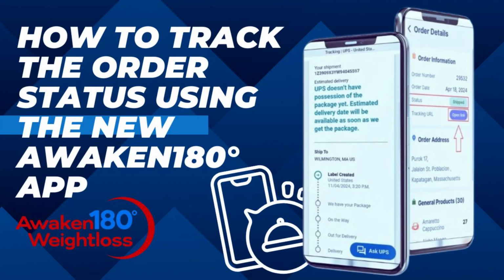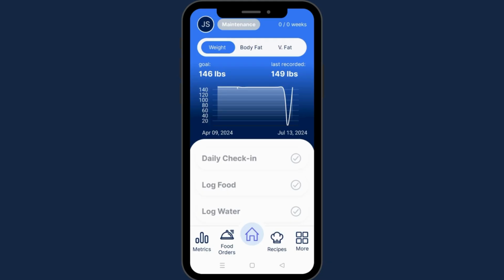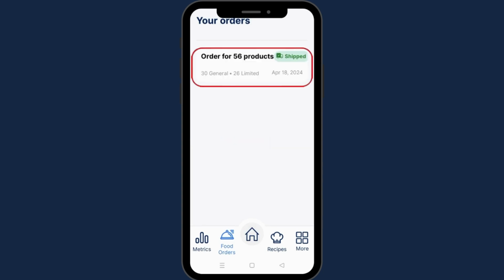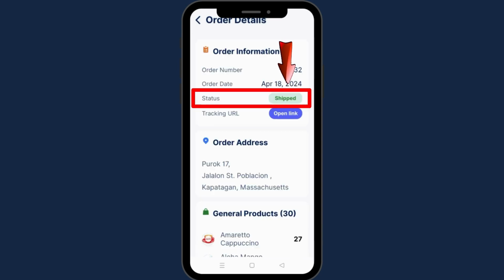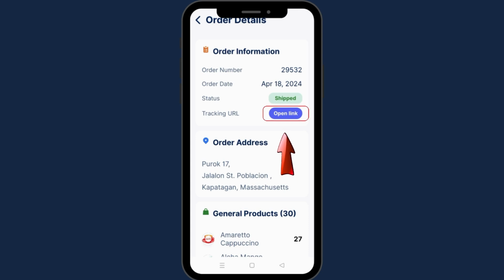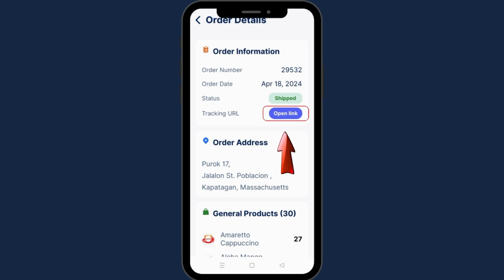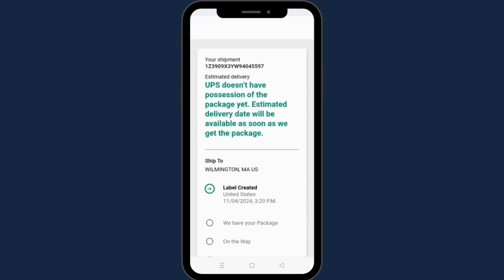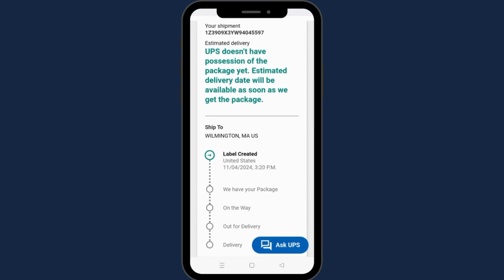How to Track Food Order Status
In this guide, you'll learn how to track your food order using the new Awaken180° App. We’ll walk you through each step, in monitoring its progress and delivery status. This feature provides real-time updates, ensuring you’re informed every step of the way so you can anticipate your meal delivery with ease.